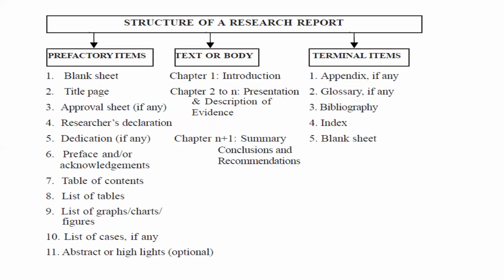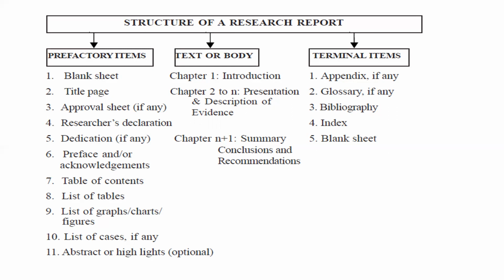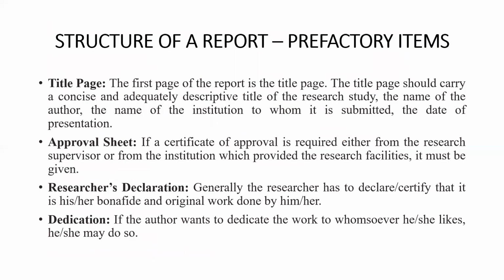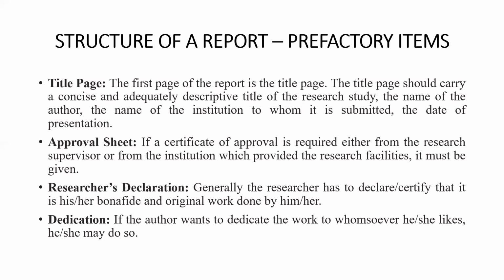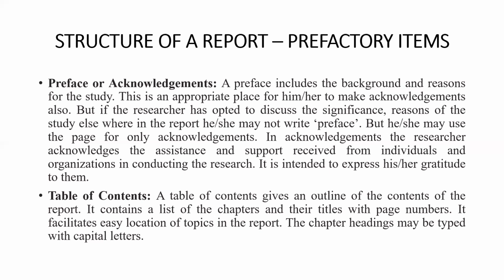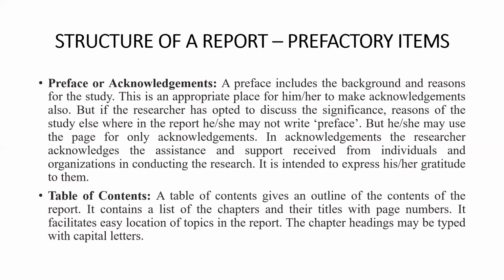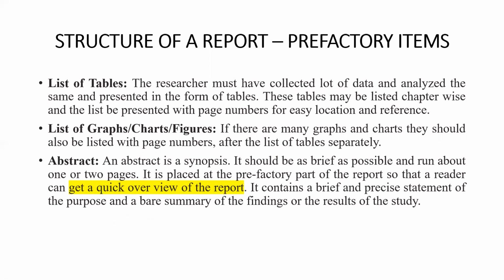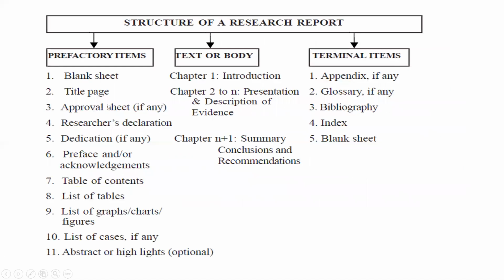Lecture 41 - Structure of a Report – Pre-factory Items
Title Page, Approval Sheet, Researcher’s Declaration, Dedication, Preface or Acknowledgements, Table of Contents, List of Tables, List of Graphs/Charts/Figures, Abstract